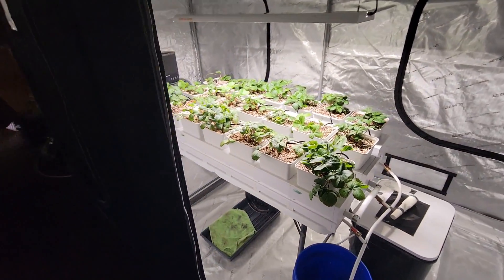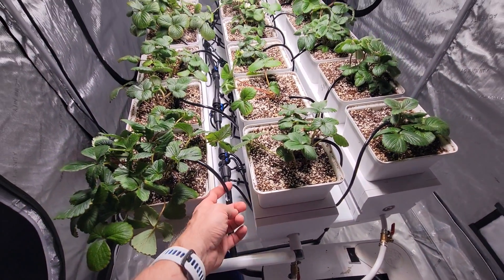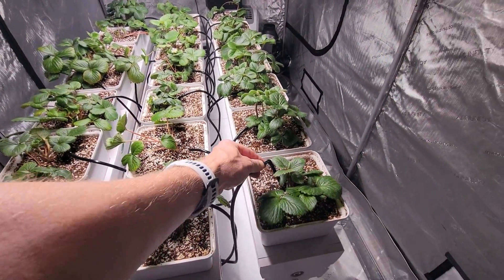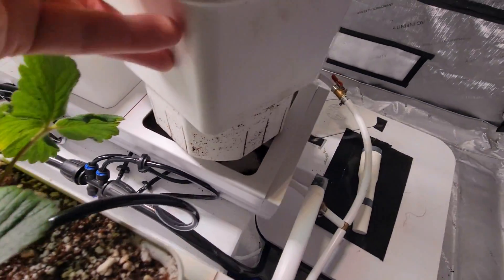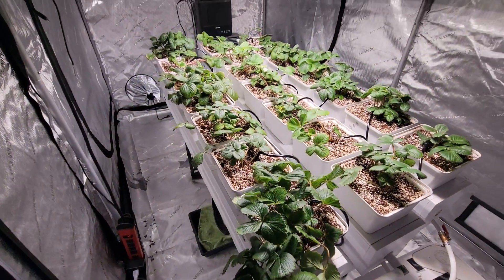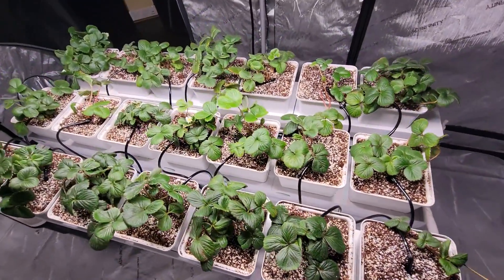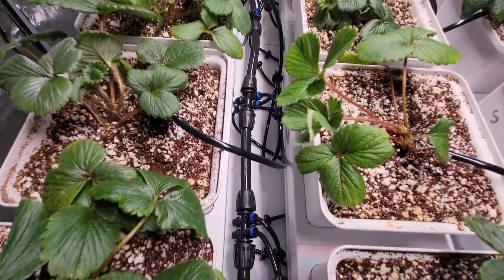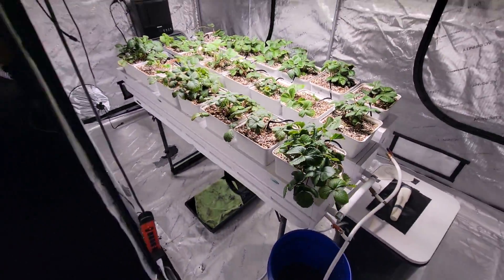Indoor Strawberry Drip Irrigation - Spider Farmer SF600 Led Grow Light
Here, you can see how to set drip irrigation for indoor plants. These are albion strawberry variety running coco coir and perlite which is a form of hydroponics. These containers are made by Letpot and these are called the MP1. I am feeding them current culture solution nutrients at .8EC.

coco coir
1/2 inch hose
1/4 inch hose
drip stakes
5x10 tent